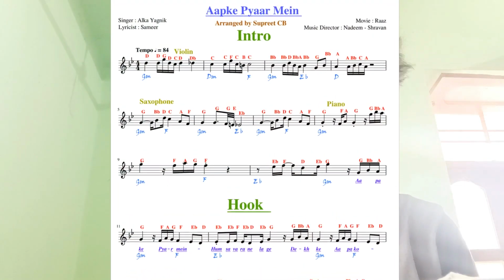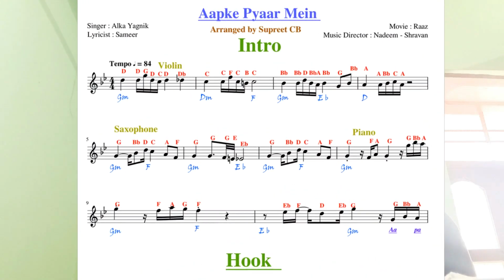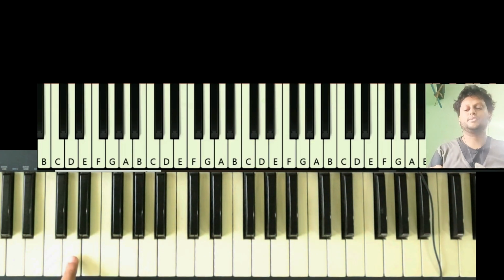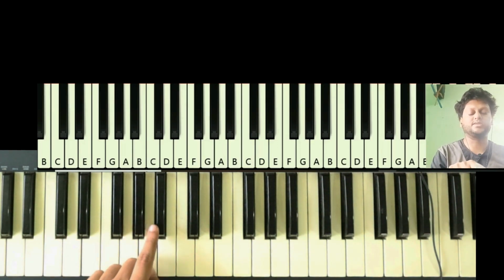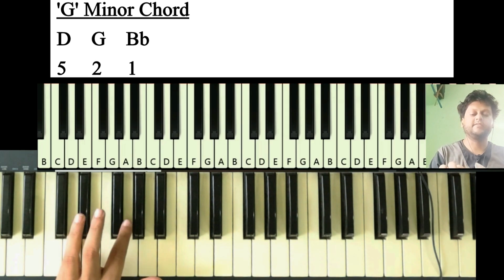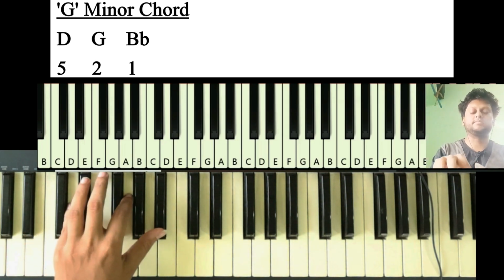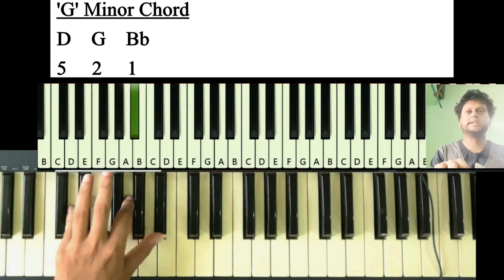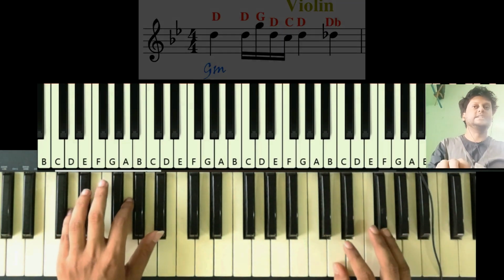Aapke Pyaar Mein_Raaz | Keyboard Tutorial With Notes + Chords | RiTdoh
🎹 Unlock your musical potential with our engaging Online Piano Classes! 🎶

- Learn music theory and technique
- Develop finger dexterity and coordination
- Explore classical and popular music styles
- Improve playing skills and build confidence
- Personalized feedback and guidance

👩‍🏫  CLASS DETAILS :
- Piano Classes: Learn classical, jazz, or popular music styles
- Guitar Classes: Learn acoustic, electric, or classical guitar
- Class Duration: 45 minuets
- Frequency : 2 sessions per week (8 classes on a month)
- 1:1 Personal & Group Classes
-  Schedule: Flexible scheduling to fit your needs

🗺️  COURSE MAP :
- Level 4 Intermediate (Equivalent to Michael Aaron's Book)
- Level 5 Intermediate (Equivalent to Trinity Music Grade 2)
- Level 6 Intermediate (Equivalent to Trinity Music Grade 4)
- Level 7 Advanced      (Equivalent to TCL , RSL Grades)
- Level 8 Advanced      (Equivalent to TCL , RSL, ABRSM Grades)